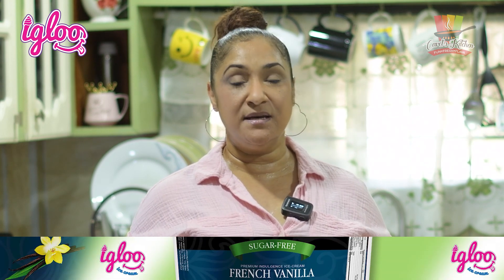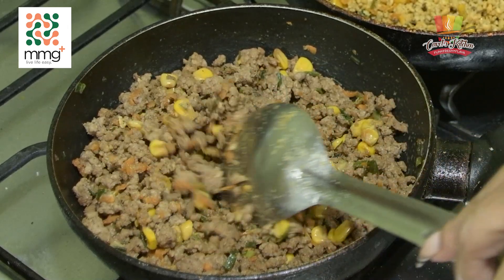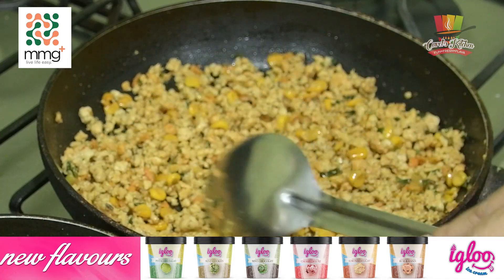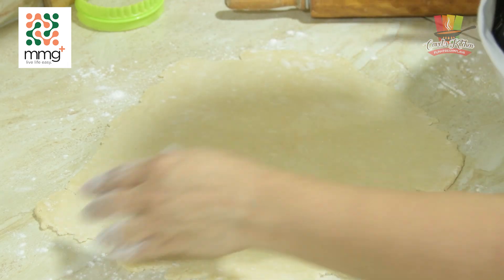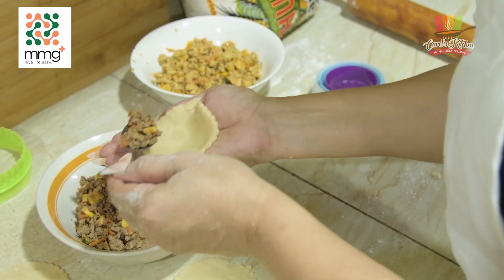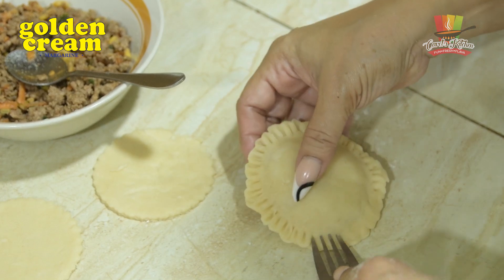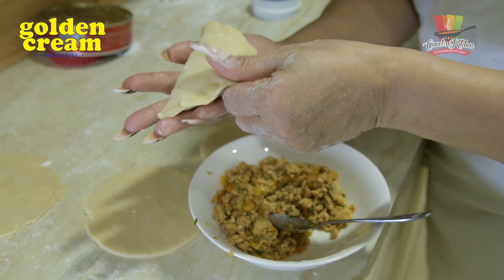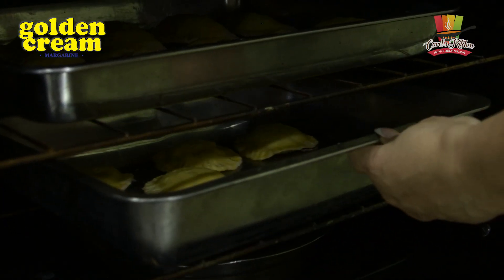Carol's Kitchen S03 Ep11 | Beef & Chicken Patties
🍴 Watch Carol whip up some delicious beef and chicken patties! Perfect for a tasty snack or meal. Don't miss out on these mouthwatering treats! 😋